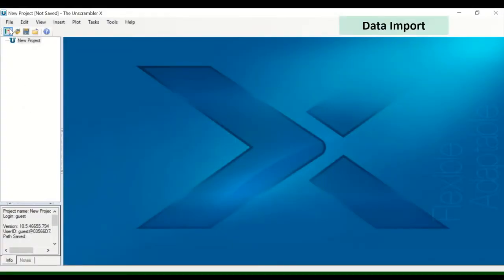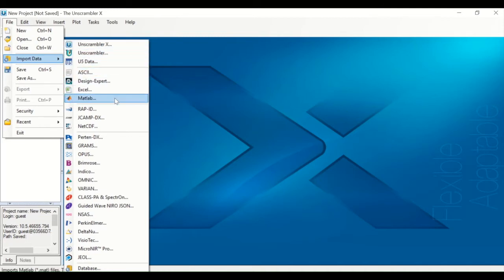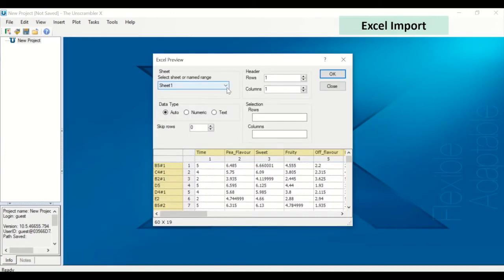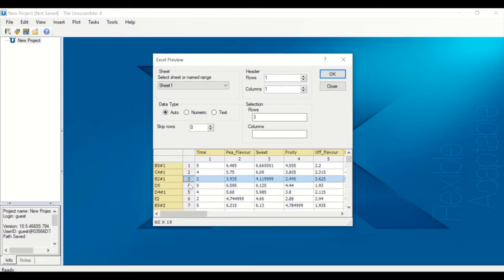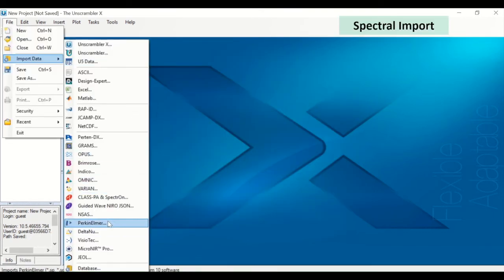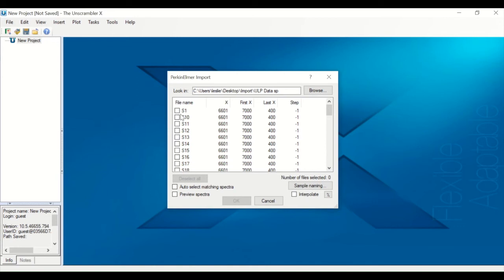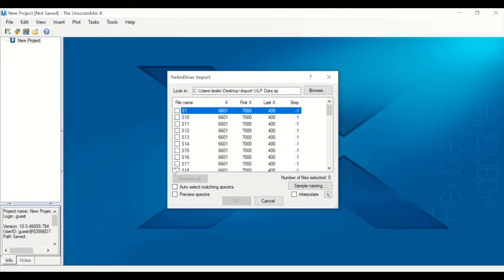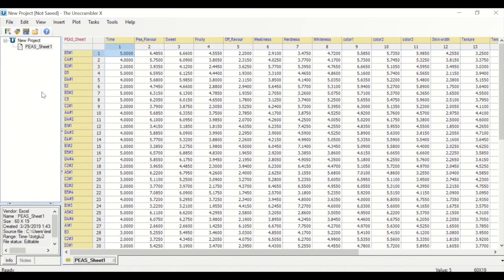Data import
This video describes how data is easily imported into Unscrambler. Examples for import of an Excel file and a proprietary format for spectral data are shown.